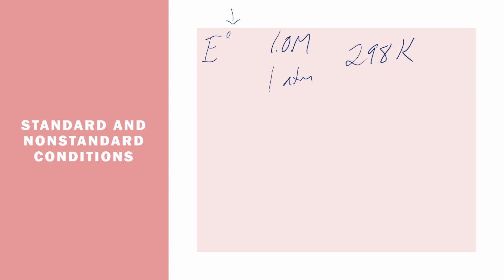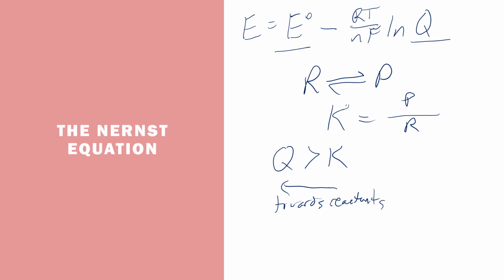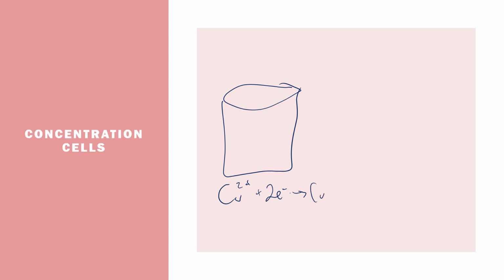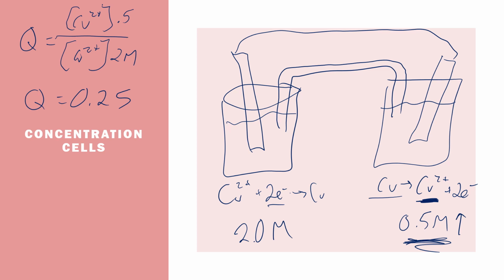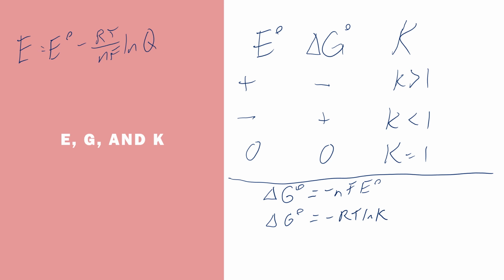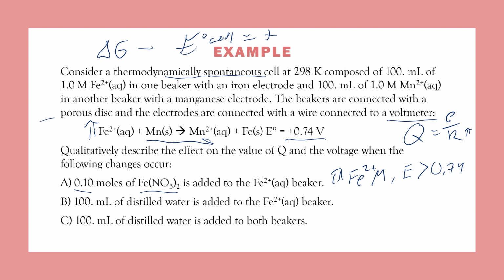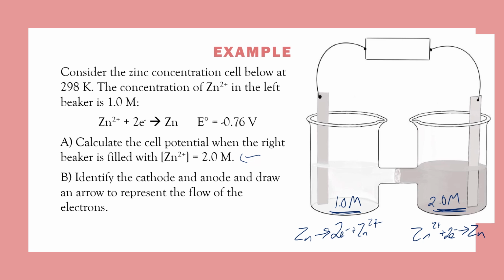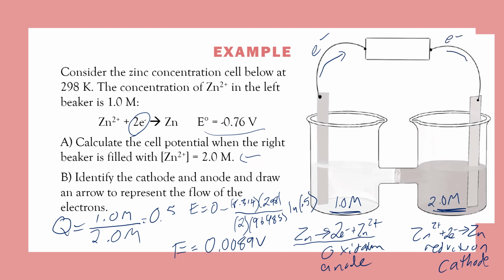AP Chemistry 9.9 - Cell Potential Under Nonstandard Conditions